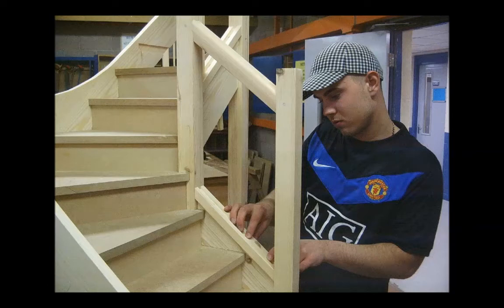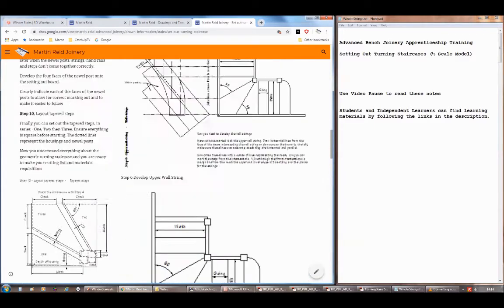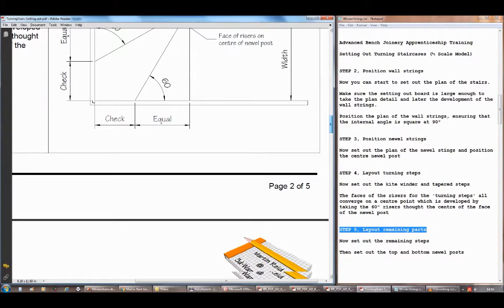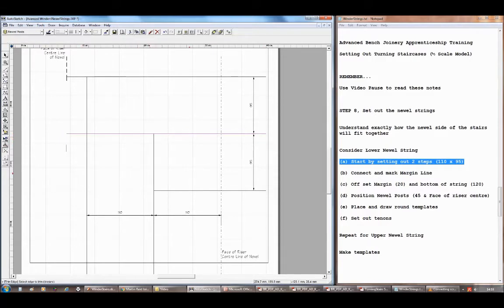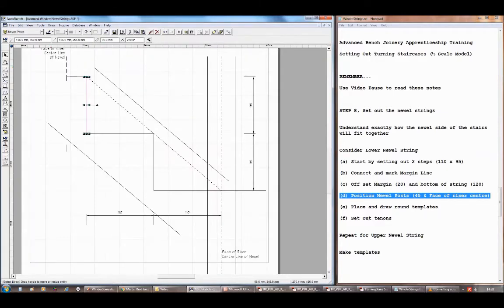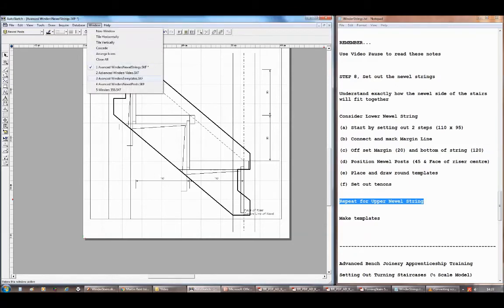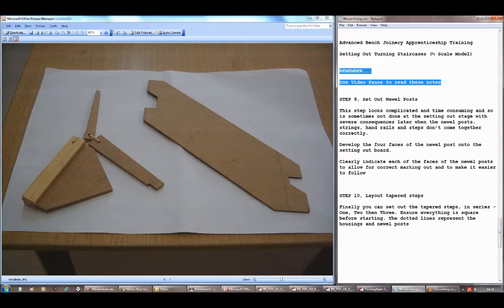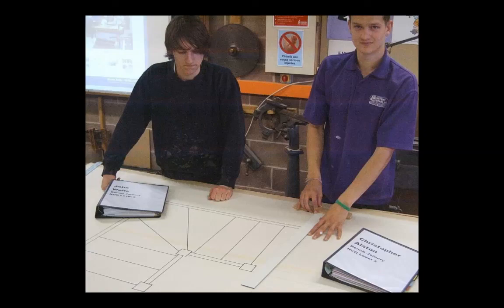Setting Out Kite Winder Turning Staircase (Advanced Apprenticeship Model)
Those Students and Independent Learners working from home or isolating can use the contents to assist
with their practical assignment 'Setting Out Turning Staircases'. The winder stair ½ scale model has all the features of a full size example. The links below have all the details required for this UK Advance Joinery Apprentice Practical Exercise. Please use the contact links for help or further information.

For use by UK Construction Teachers and Students to develop understanding of the setting out and manufacture of complex joinery, Including the development of templates for turning staircases. This is an Advanced Level III (Bench Joinery) practical piece.

Good Luck Martin.

(PS Make full screen if you can't see all the lines)

[Pop Out] Stairs notes for Independent Learners (choose set out turning staircase)